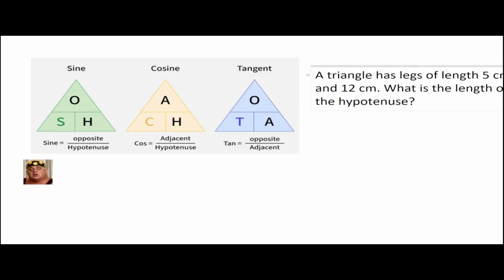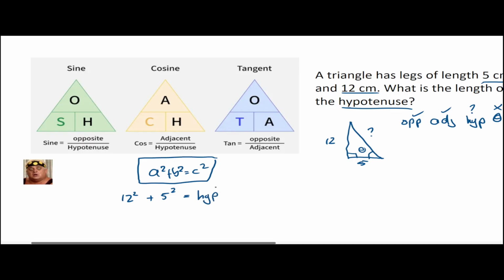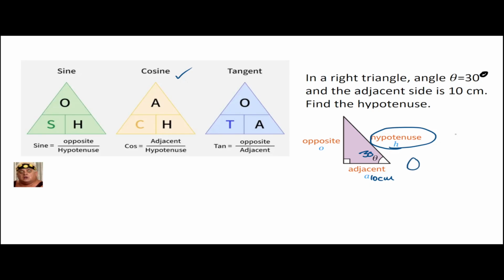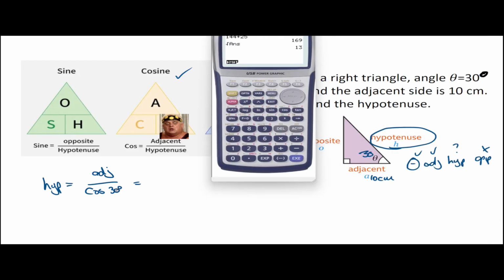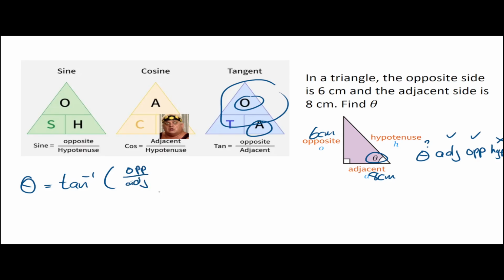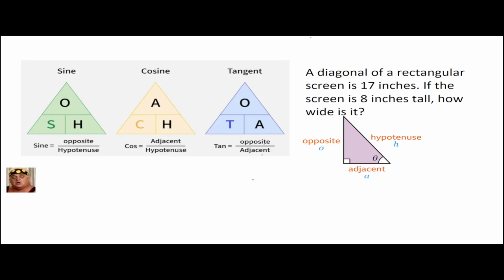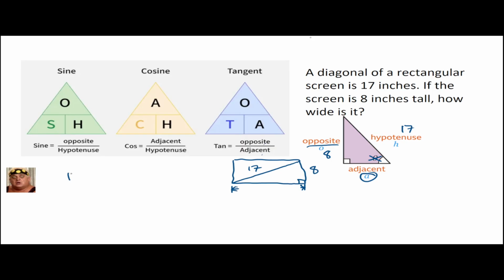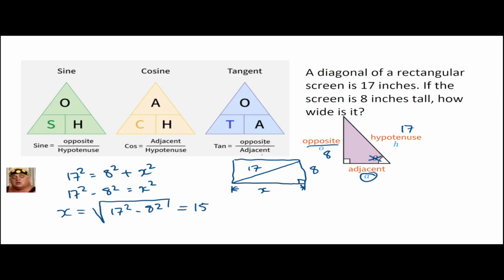Right Angle Triangles Lots of Examples pt1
NCEA Level 1 maths     1.7 Right Angle Triangles

Core Mathematical Keywords, Right-angled triangles, Pythagoras' theorem, Trigonometry basics, SOH CAH TOA, Hypotenuse, Opposite side, Adjacent side, Right angle, Triangle properties, Trig ratios
How to solve triangles, Finding missing sides, Finding missing angles, Real-life trigonometry, Pythagoras word problems, Step-by-step trig tutorial, Solving right triangle problems, Triangle math tricks, Easy Pythagoras explanation, Visual trigonometry
Geometry tutorial, Maths made easy, High school trigonometry, Captain Calculus explains